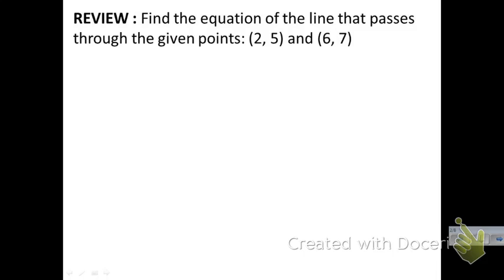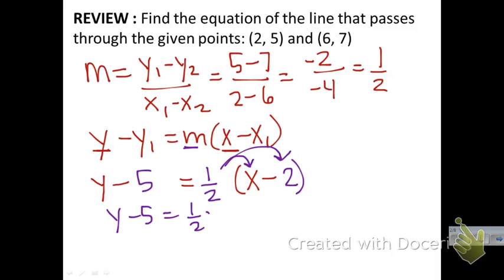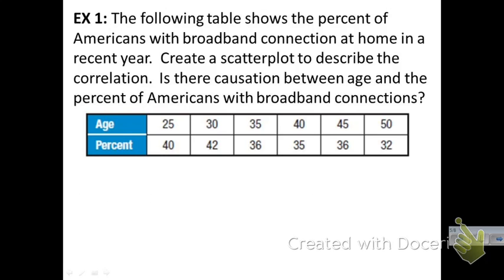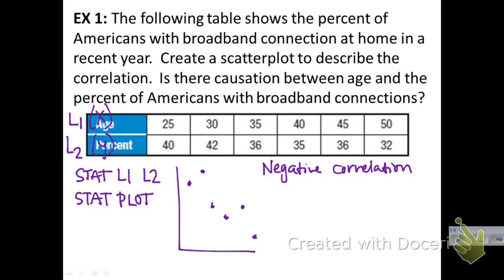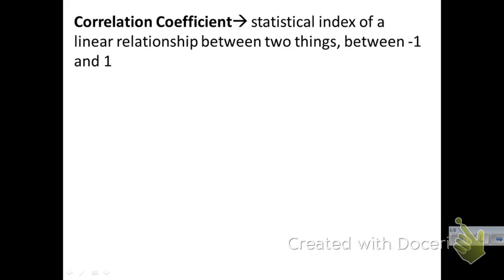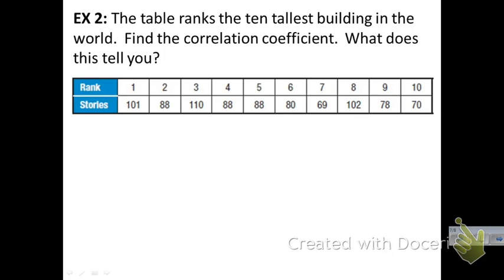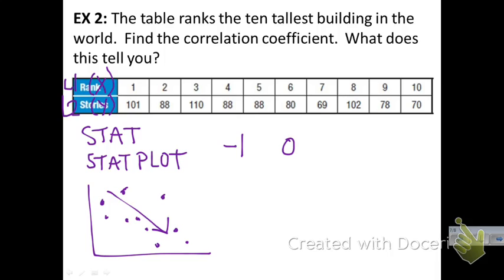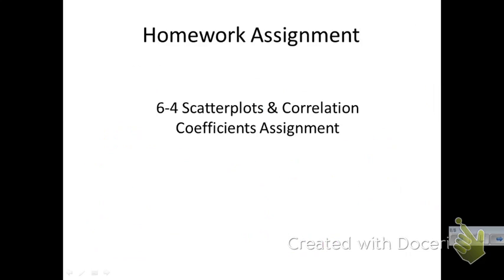Secondary 6-4 Notes